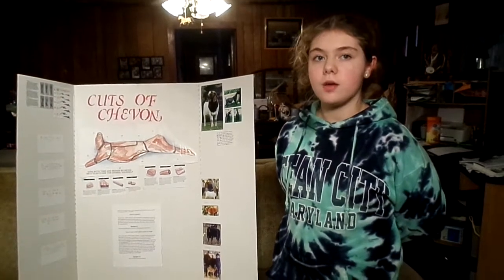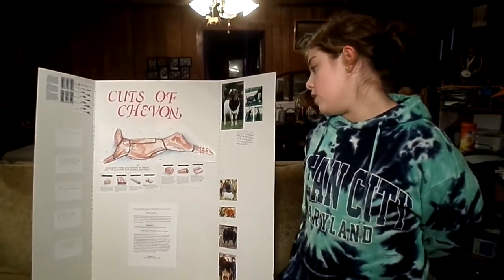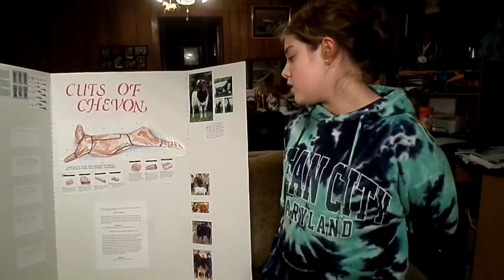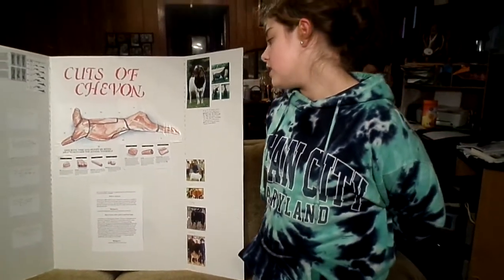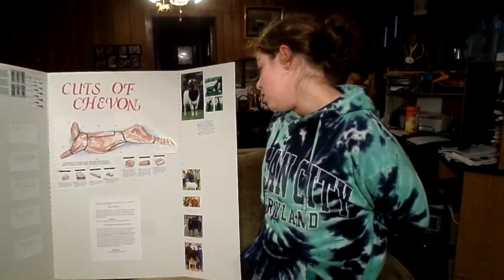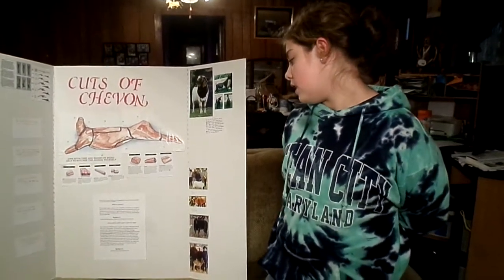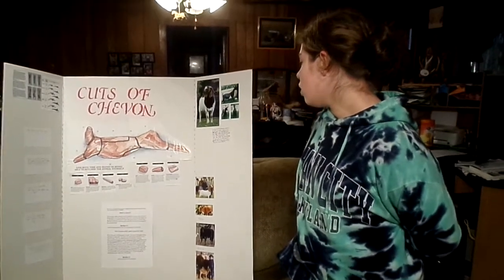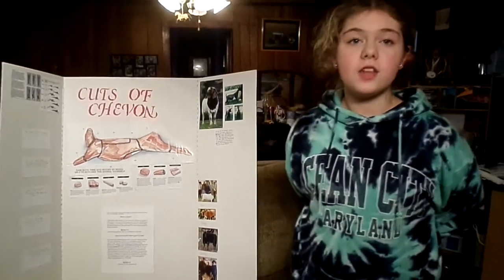Kaylee Wingrove 2020 Viual Presentation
Kaylee Wingrove
Greenbrier County
2020 Visual Presentation